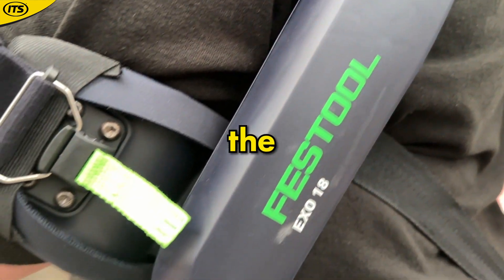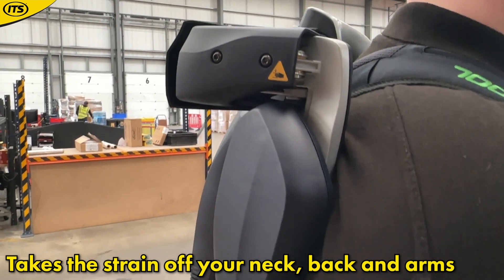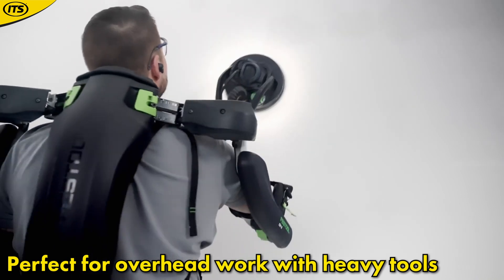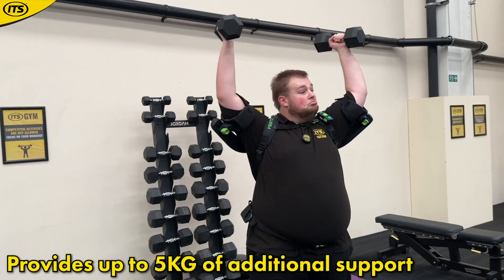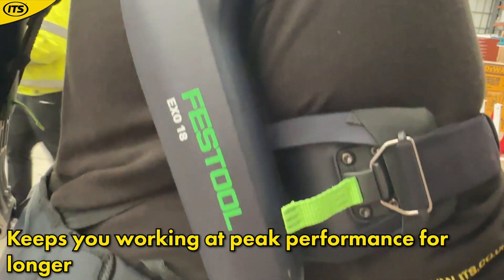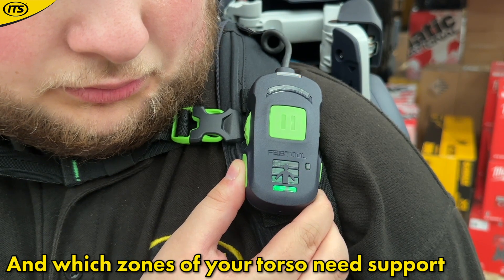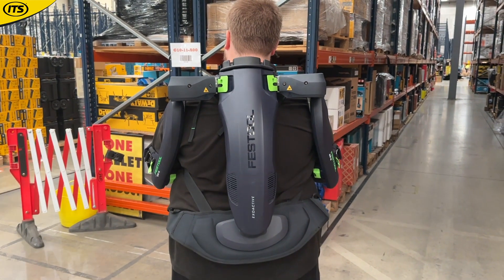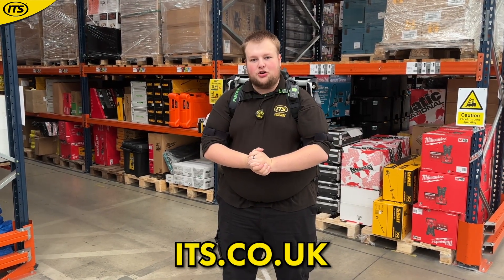BRAND-NEW FESTOOL EXOSKELETON!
The Festool ExoActive EXO 18 Exoskeleton from ITS is an 18V powered harness that makes light work of strenuous overhead work

Whether dry mortarless construction, painting, wallpapering or installation, whether on walls or ceilings, the ExoActive gives you extrapolated power when your arms get tired and takes the load off your neck – and yes, feeling like Iron Man is normal.

For you, less physical exertion means greater efficiency, greater focus on the quality of your work and greater enjoyment of your work.

You can regulate the required power on the exoskeleton in a matter of seconds so you get targeted support precisely where it's needed. The ExoActive is lightweight and easy to wear, just like a rucksack, and can also be adjusted to your individual height.

The ExoActive provides each underarm with an added boost of up to 50 N – equal to approx. 5 kg. By way of comparison, the PLANEX LHS 2 225 EQI long-reach sander weighs 4.7 kg, so it feels almost as light as a feather.  Owing to the fact that applications in trade vary, the level of support provided by the ExoActive can be individually adjusted. You can set the support you need at any given moment by turning the controller.

The exoskeleton has three predefined working areas for effortless control: From the waist up, from the chest up or overhead. The Festool Work App can also be used to select additional profiles for optimal support.

No components getting in your way, no restrictive straps. Regardless of whether you're pulling off a screw, mixing paint or getting tools from your vehicle, the ExoActive exoskeleton offers maximum freedom of movement and is very comfortable to wear.

0:00 - What Is The Festool Exoskeleton?
0:19 - Why Do I Need The Festool Exoskeleton?
0:34 - Who Should Use The Festool Exoskeleton?
0:58 - How Much Does The Festool Exoskeleton Help?
1:32 - How To Use The Festool Exoskeleton
1:53 - Where Can I Buy The Festool Exoskeleton?